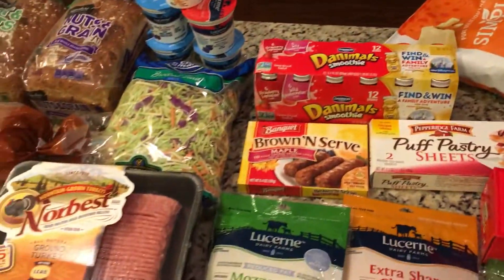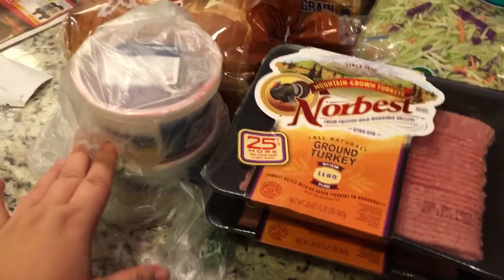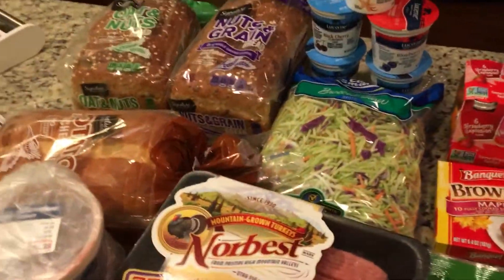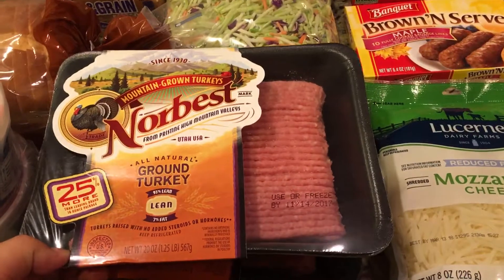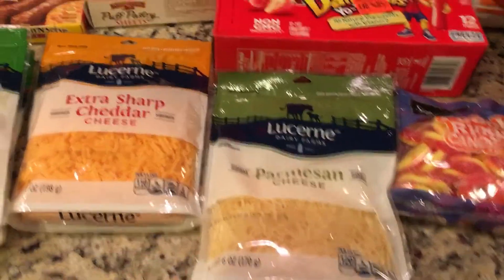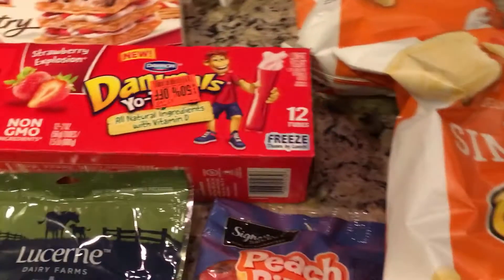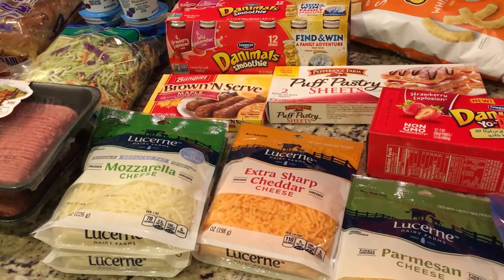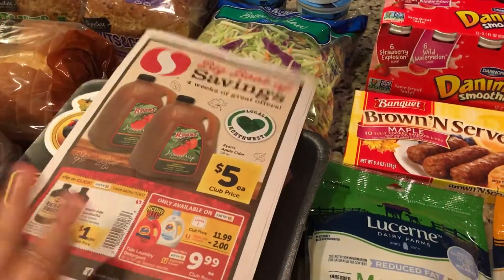Safeway haul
I spent $43.00 and had a savings of $57.00